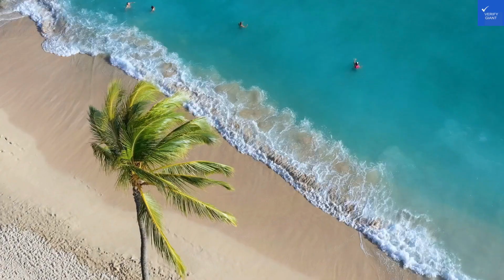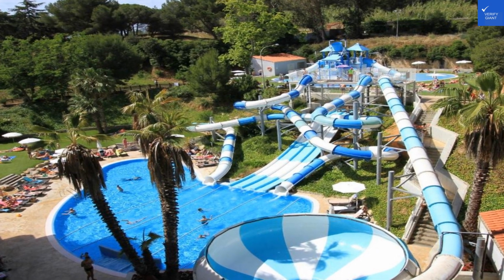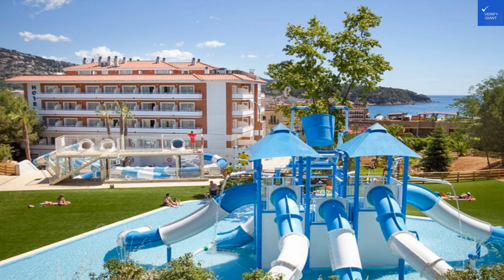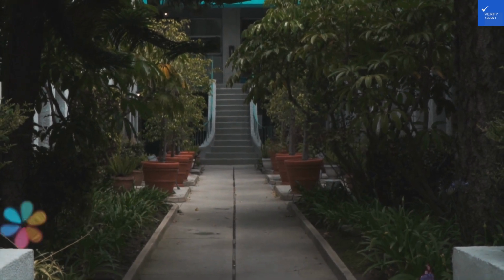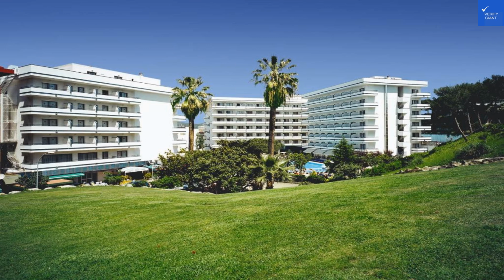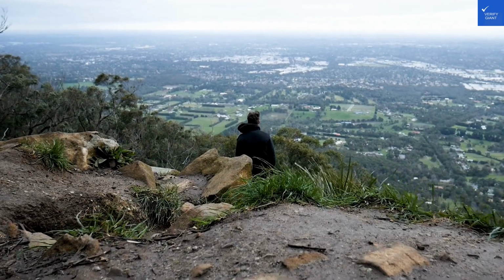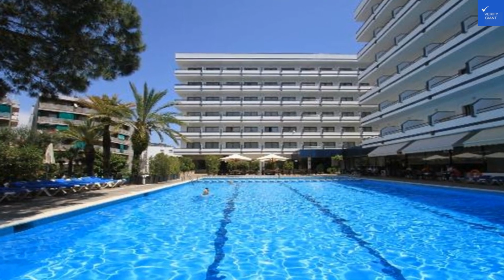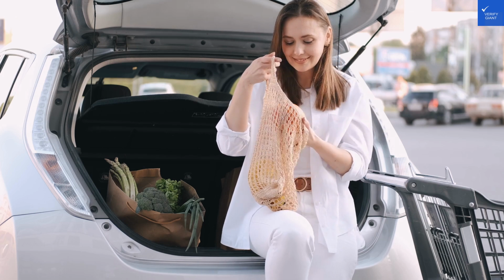Hotel Gran Garbi Mar en Lloret de Mar